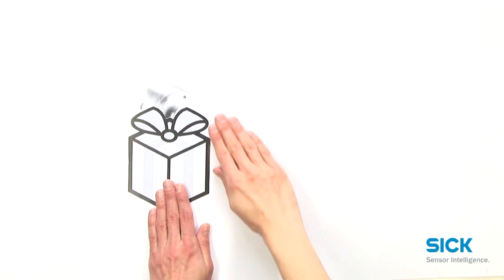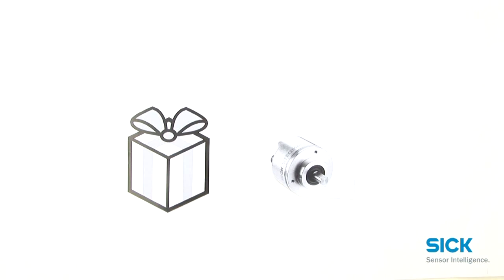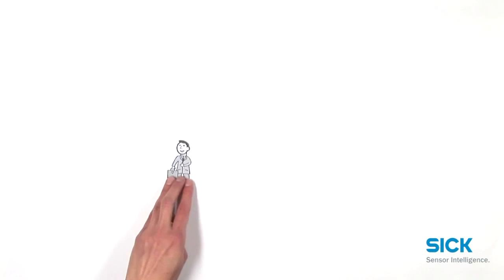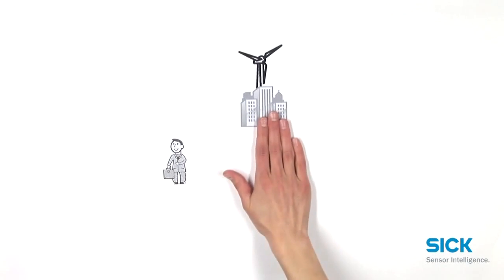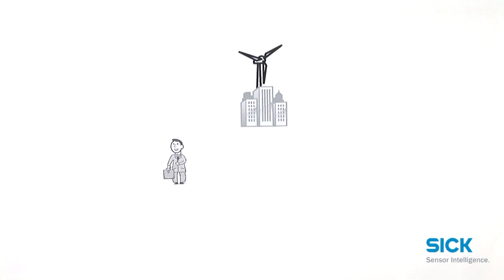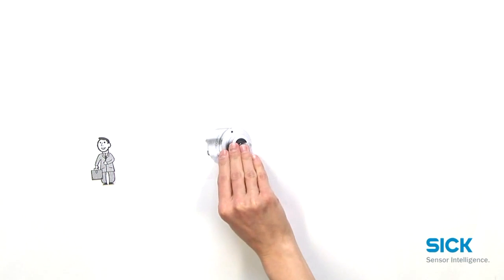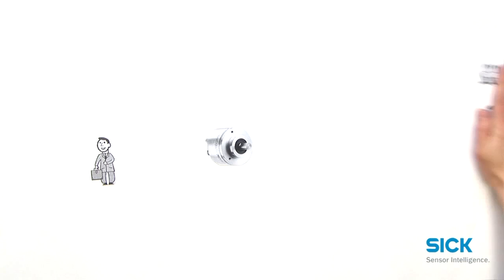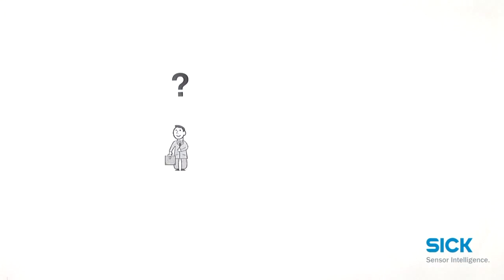SICK A3M60 Absolute Encoder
Precise and Flexible Absolute Encoder